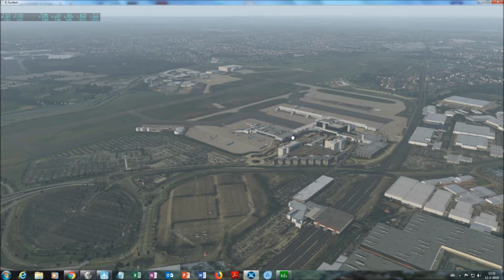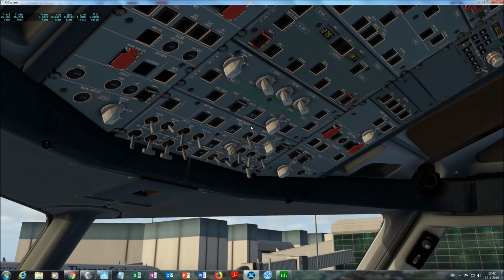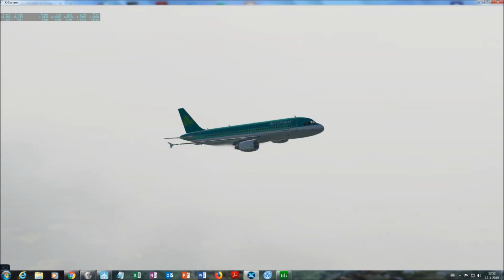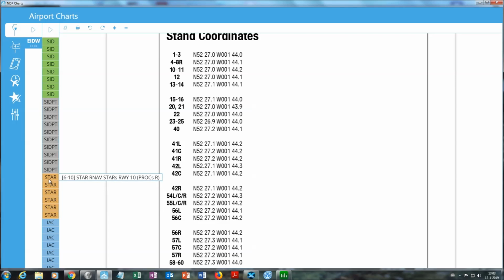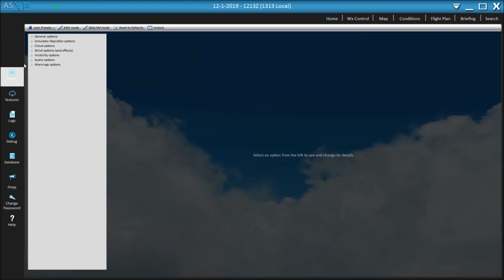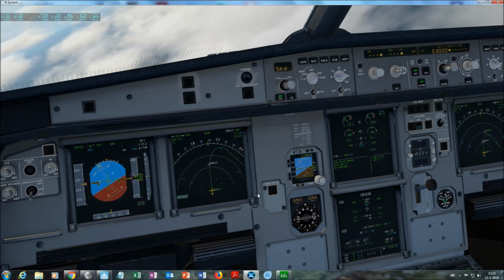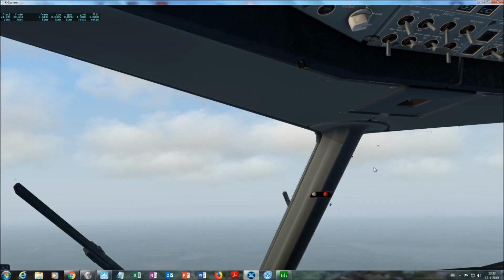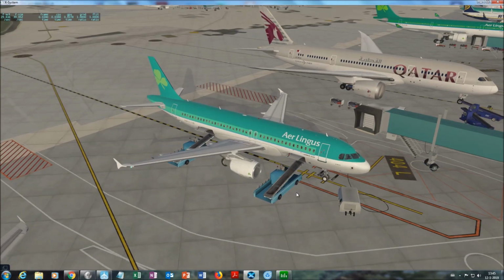FFA320 testflight in XP11.30: Birmingham (EGBB)- Dublin (EIDW)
Testflight to see whether the FF A320 Ultimate is compatible with XP11.30 or not. Using Active Sky XP and SkyMaxxPro 4.7 for weather and ,ORBX True Earth GB South and Central for scenery.

SYSTEM SPECS:
- CPU: I7-6800k
- GPU: Nvidia GTX 1080 8GB
- RAM: 64 GB
- SSD: 960 GB
- HDD: 4TB